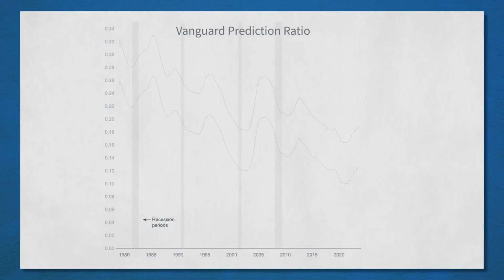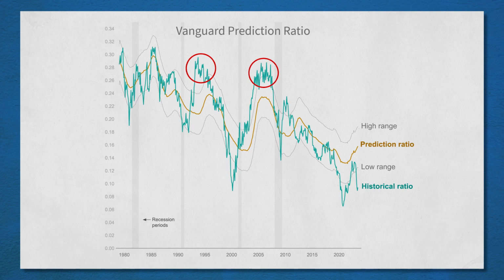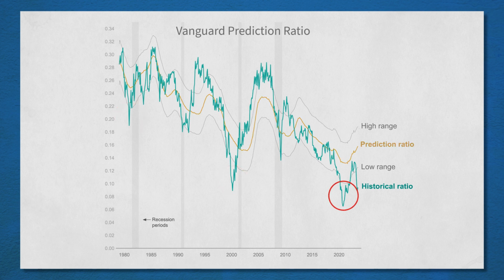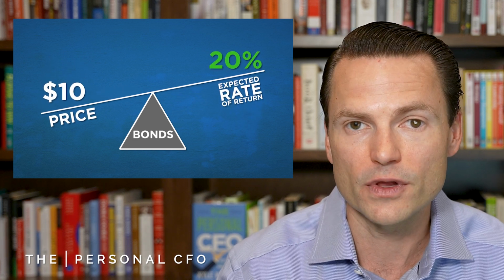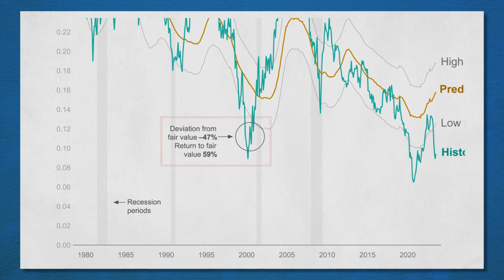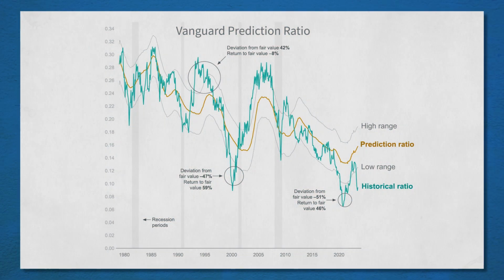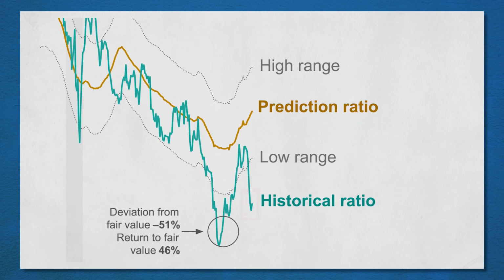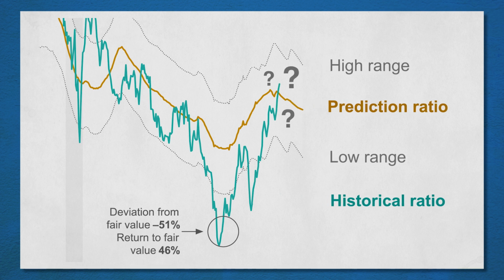Vanguard's Prediction Ratio: Navigating Value vs. Growth in Investing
Mastering Vanguard's Prediction Ratio

Dive deep into the world of long-term investing with Vanguard's Prediction Ratio! 📊 In this video, we unravel the secrets behind this powerful tool, helping you make informed decisions for your portfolio. Whether you're a seasoned investor or just starting out, understanding the balance between value and growth is crucial.

🔍 What we'll cover:

What is Vanguard's Prediction Ratio?
Interpreting the chart: upper range, lower range, and the brown line.
Historical insights: How value and growth have played out in the past.
Current market position: Where do we stand today?
Making the right investment choices using the Prediction Ratio.

📌 Key Takeaways:

Recognize when assets are cheap or expensive relative to history.
Strategize for better returns by understanding market trends.
Equip yourself with the knowledge to be on the right side of the investment curve.
Drop your questions and thoughts in the comments below, and let's engage in a fruitful discussion. Happy investing! 🌟